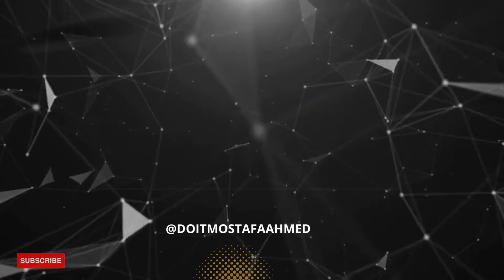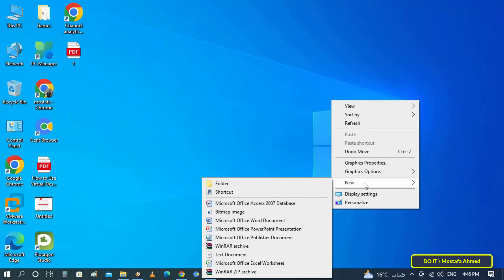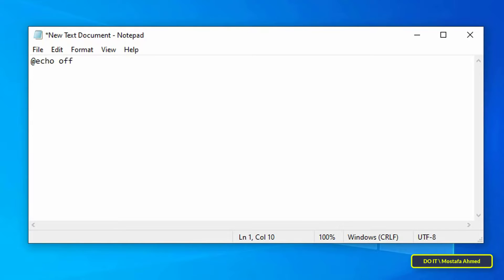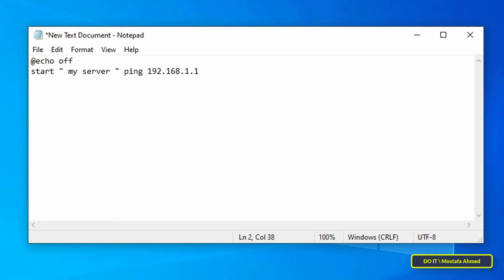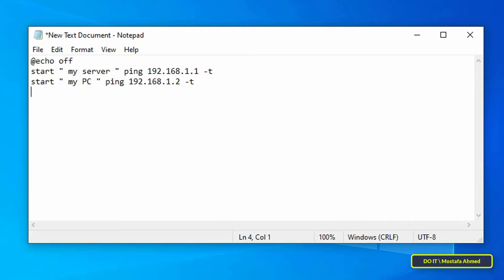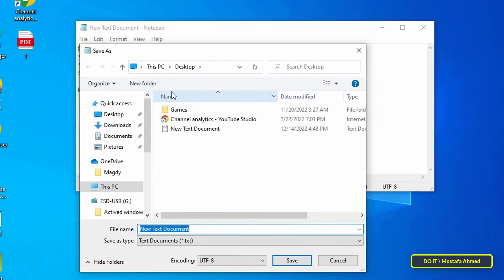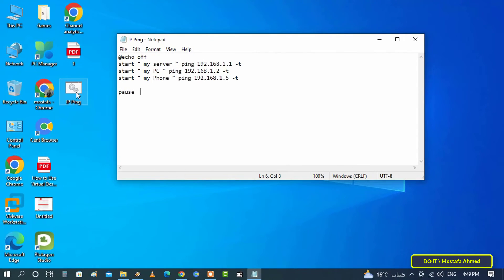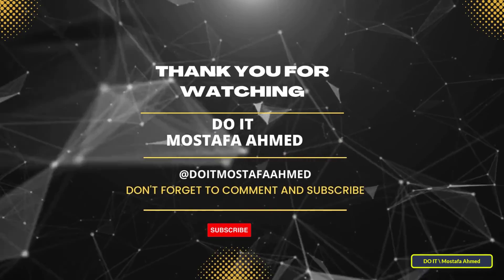How to Use a Batch File to Ping Multiple IP Adresses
In this video, I explain how to create a Batch File to Ping Multiple IP Addresses at the same time. That is, it is just one command only, but when it opens, it tests the connection with more than one IP in more than one window. You can add a large number of IP addresses to the website you want, the creation steps are very easy and do not require many or complex steps. Just follow the steps in the video, and I am waiting for any inquiries in the comments
How to Create Batch File to Ping Multiple IP Adresses
How to Ping Multiple Websites
How to Ping Multiple IP Address at The Same Time
How to create a batch file to Ping multiple IP addresses using the command prompt
How to ping multiple IP addresses with a script, ping multiple ip addresses,
How to ping multiple ip addresses batch file
How to ping multiple ip addresses using batch file,
how to write a batch file to ping multiple ip addresses,
how to ping multiple ip addresses at once in cmd,
how to ping multiple servers using batch script file,
How to make a batch file to ping an IP address in Windows 10,11
How to Ping Multiple IP Address in One Command
Click to PING multi IP address at the same time